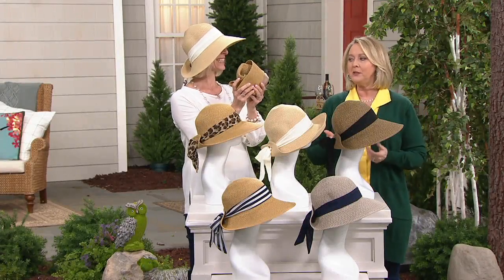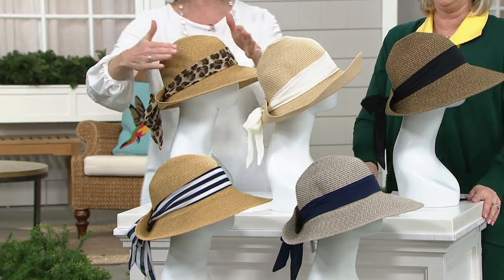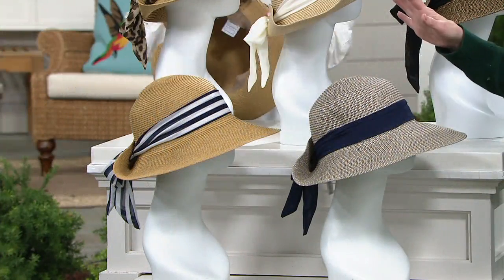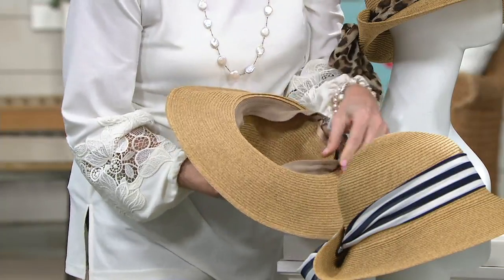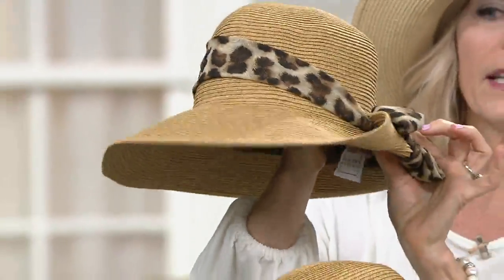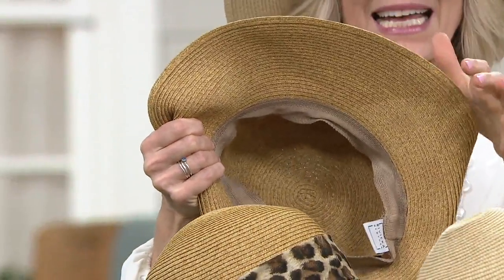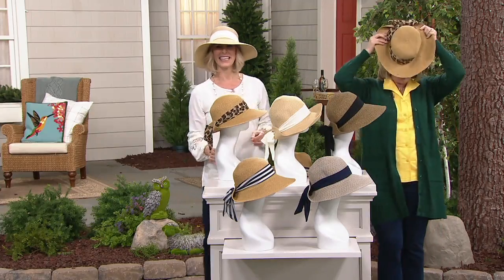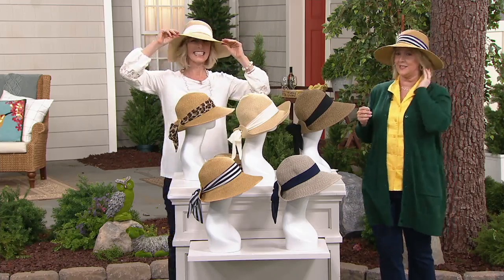Riviera New York Packable Scarf Hat by Foster Grant on QVC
Riviera New York Packable Scarf Hat by Foster Grant

Pack an elegant accessory for the beach, vacation, or trip around town with this adjustable, floppy hat. From Riviera New York.